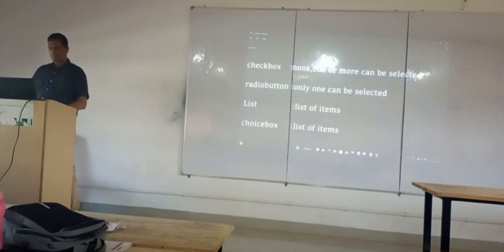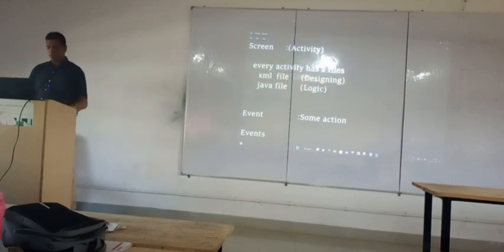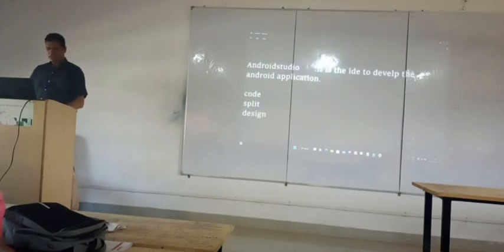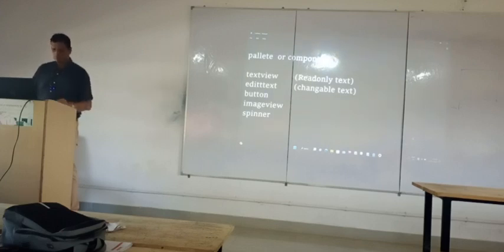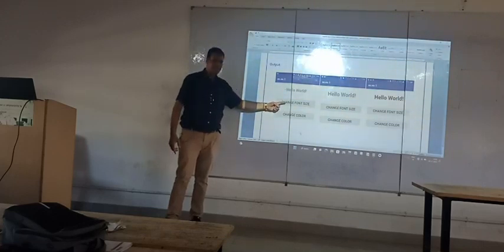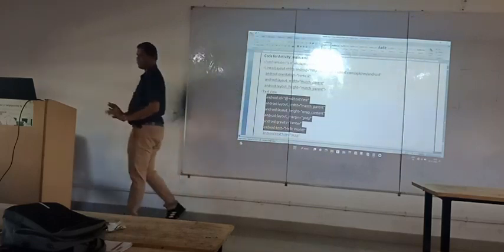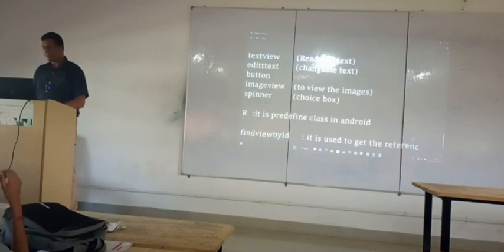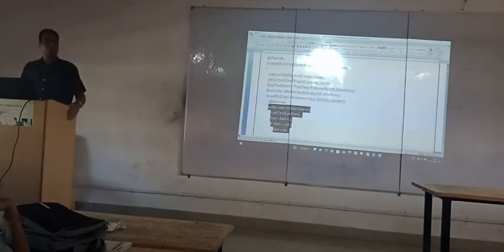2nd YEAR SECTION AID-A/B || MAD LAB BY PRAVAS SIR